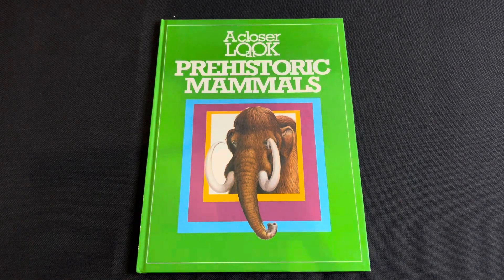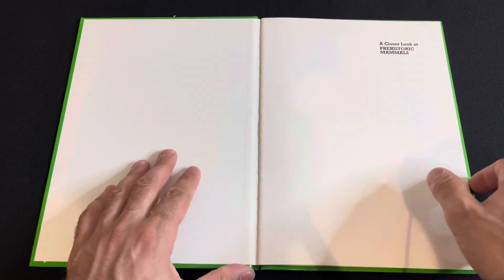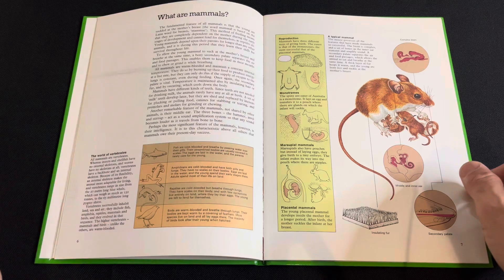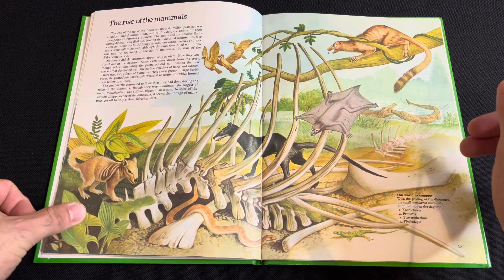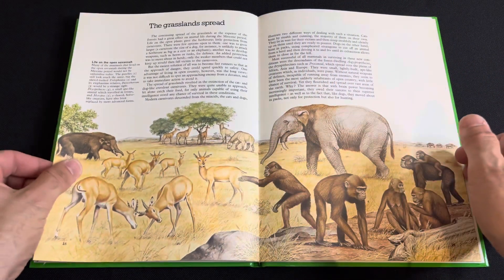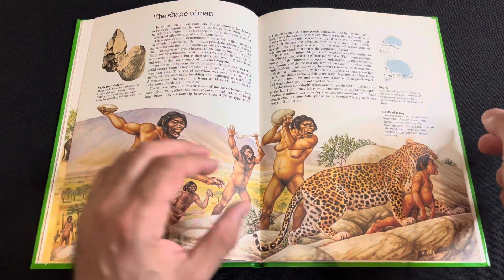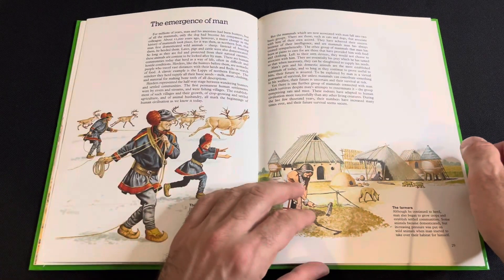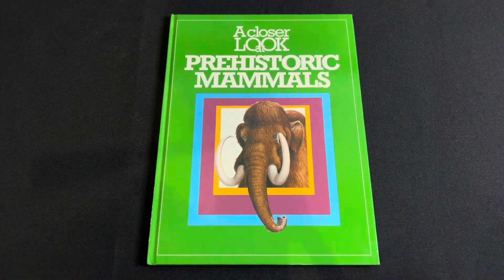A closer Look at Prehistoric Mammals